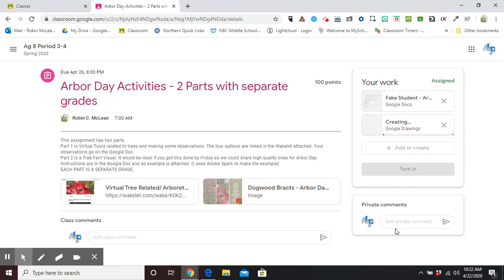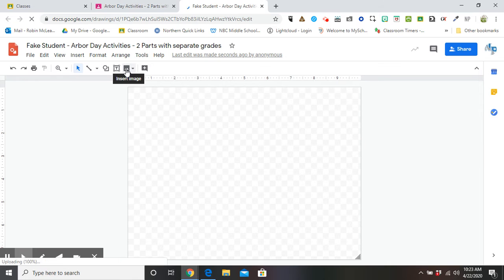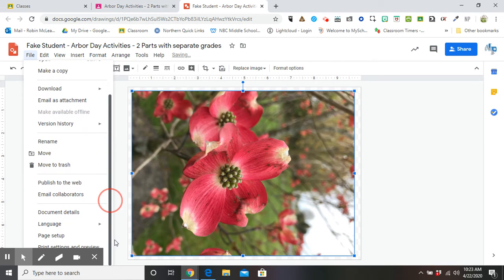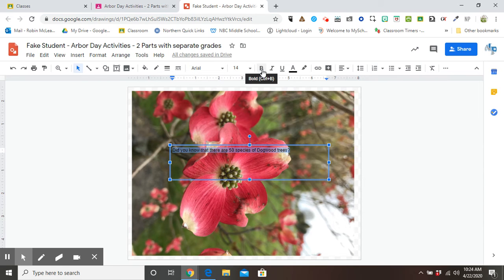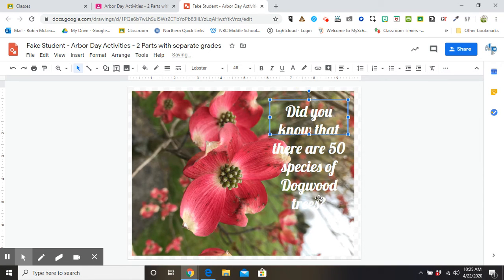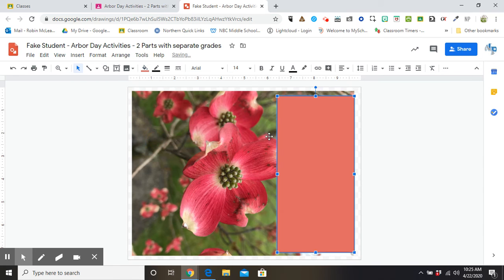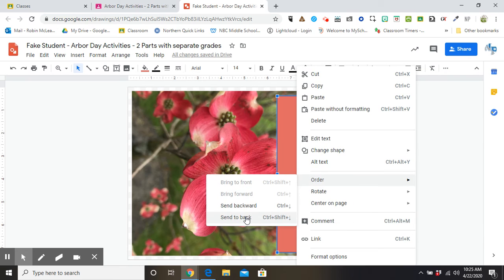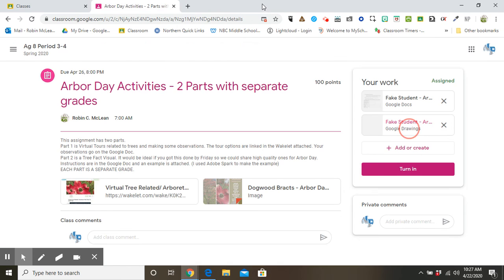Adding Images and Text to Google Drawing (Arbor Day Context)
Based on some student questions about our Arbor Day visual, this video includes how to create a Google Drawing on an assignment and then add an image, a text box (and edit text), a shape, and undo a mistake (thanks to Doc's mess up)